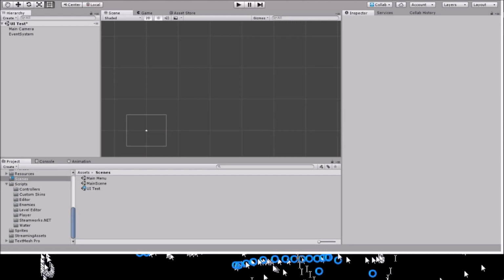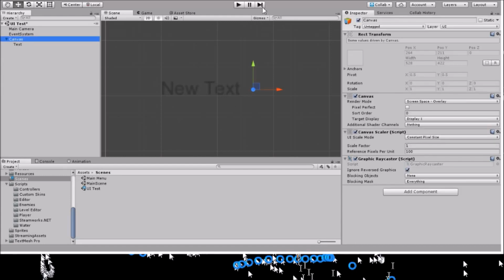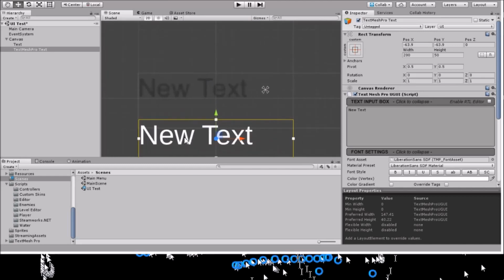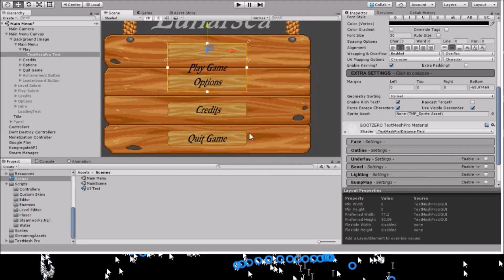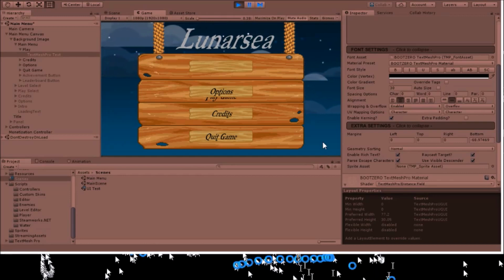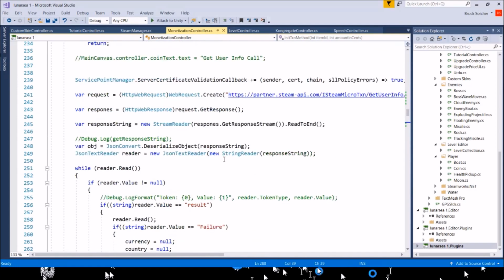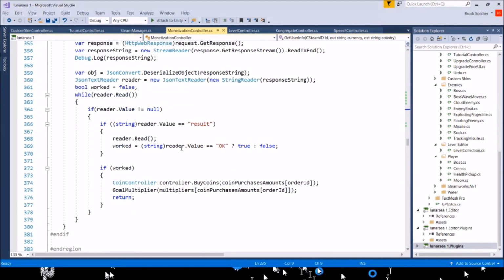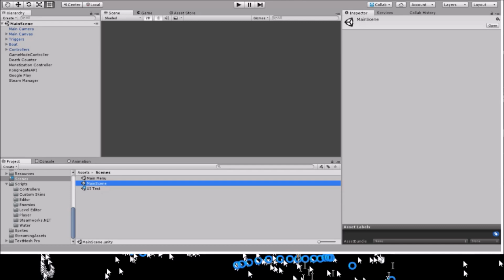Brock's Standup for Lunarsea (July)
Brock Shows us how he improved the text on Lunarsea's UI.